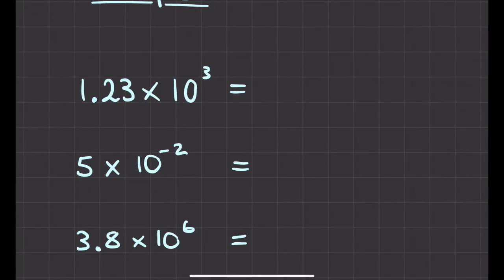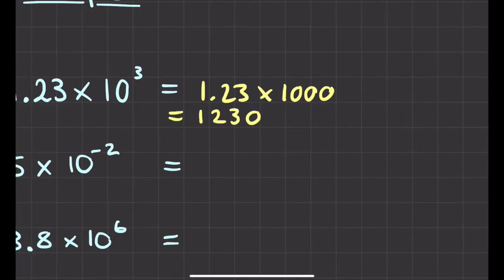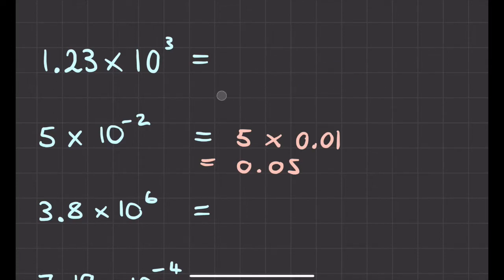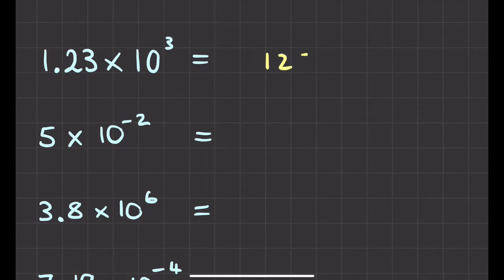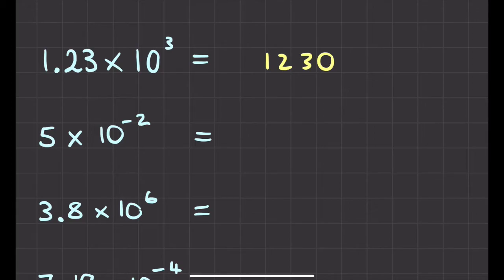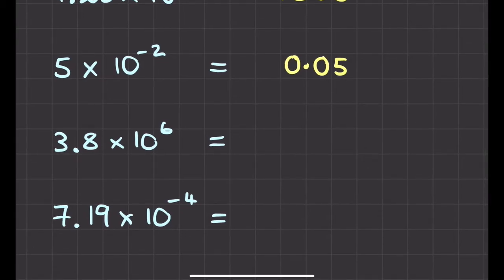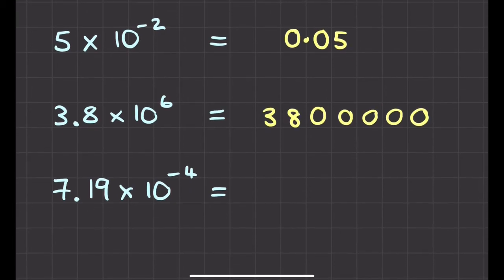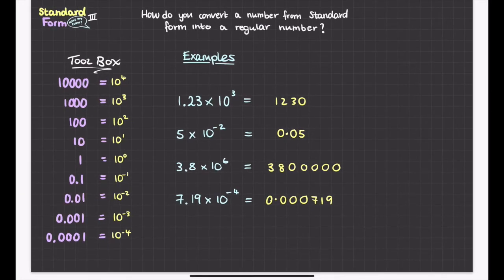Out of Standard Form | Episode 3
How do you convert a number from standard form back into a regular number? Heres how.